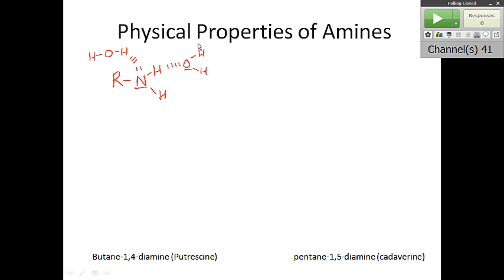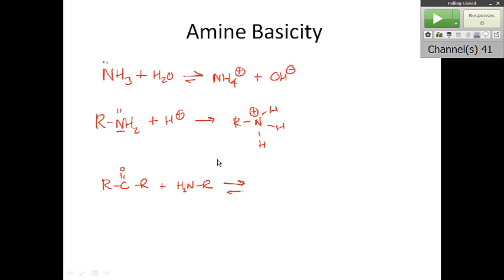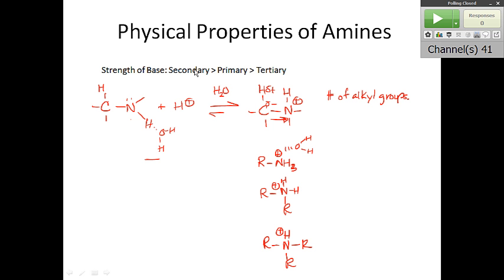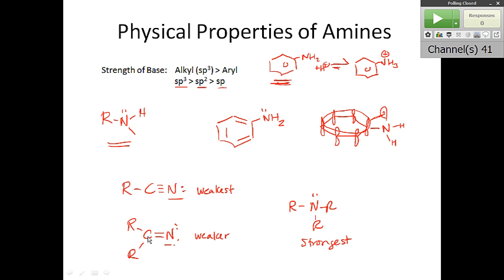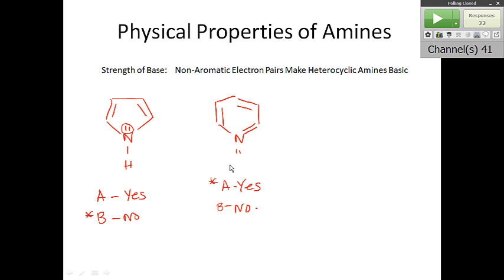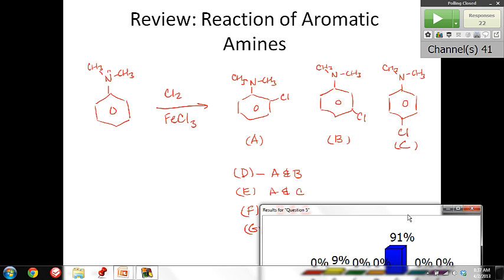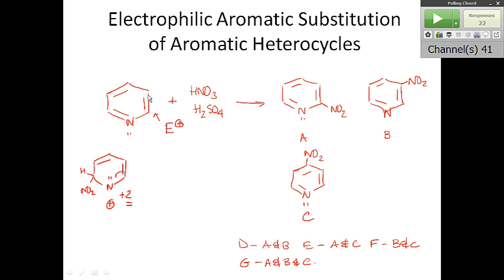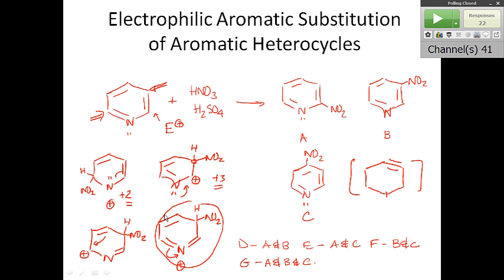Phys Prop of Amines; Basicity of Amines; Reactions of Amines - Enamines/Imines; EAS of Heterocycles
Physical Properties of Amines (beg - 8:59)
Basicity of Amines (8:59 - 32:59)
Reactions of Amines - Enamines/Imines; EAS of Heterocycles (32.59 - end)